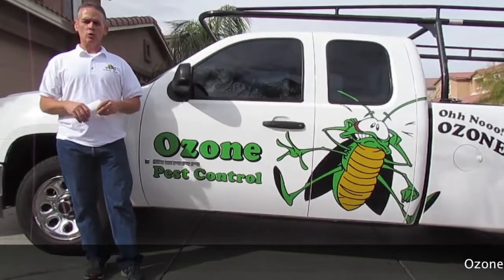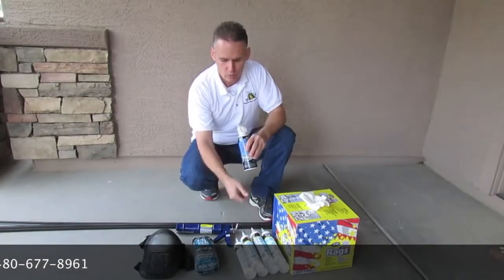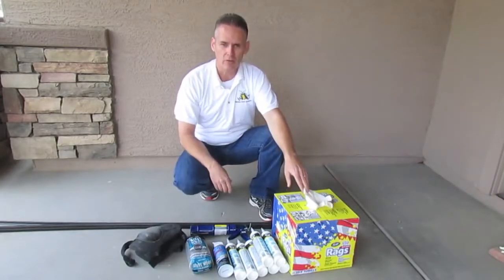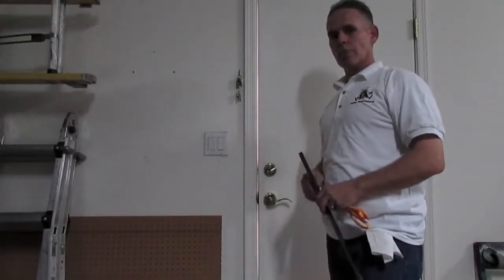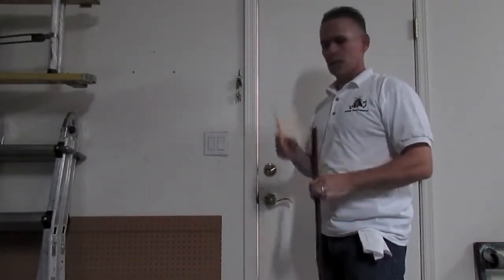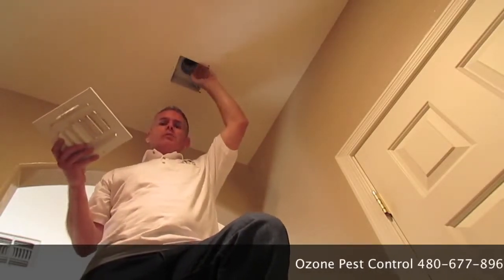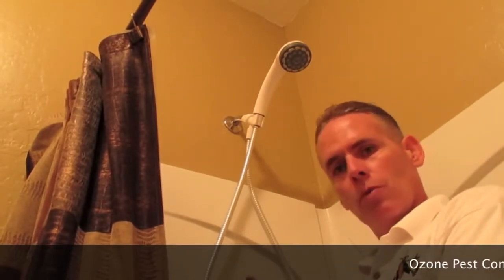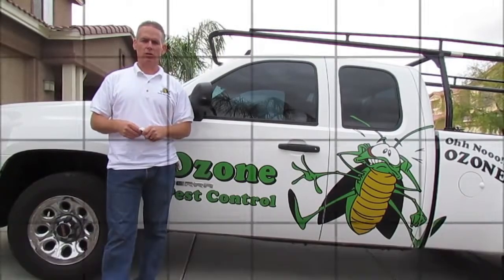Scorpion Pest Control Chandler Heights AZ Ozone Pest Control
Scorpion Pest Control Chandler Heights AZ